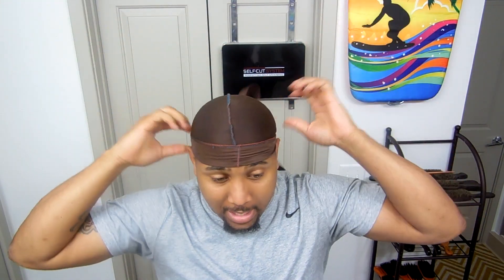How to get Waves: What to do After a Scalp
Just an explanation of what I did after scalped 7 weeks

If you have any questions hit me up